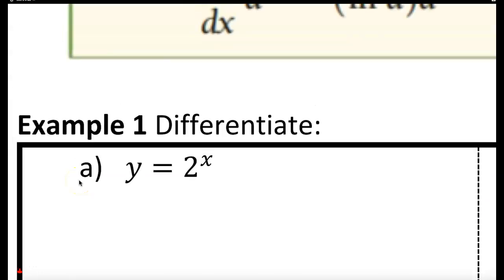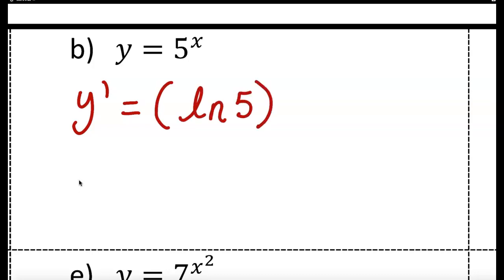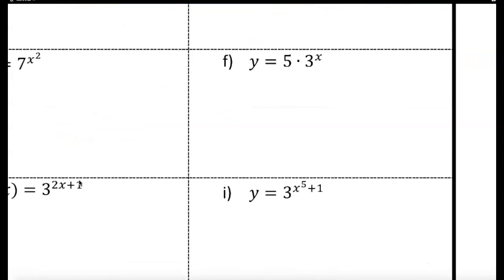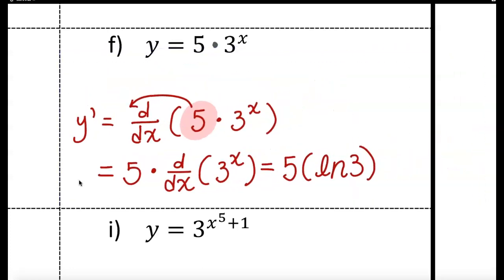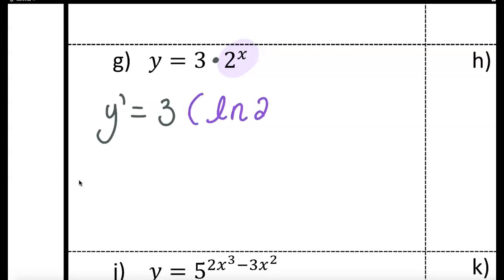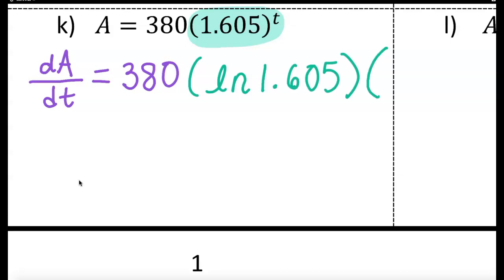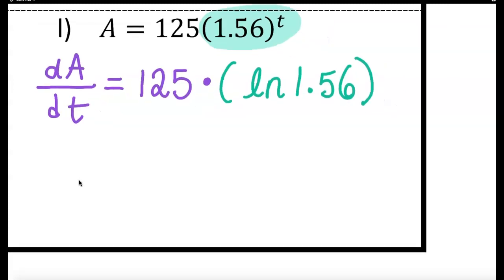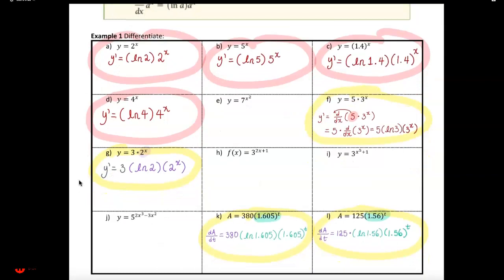MTH 261 Section 2.6 Example 1 Part 1